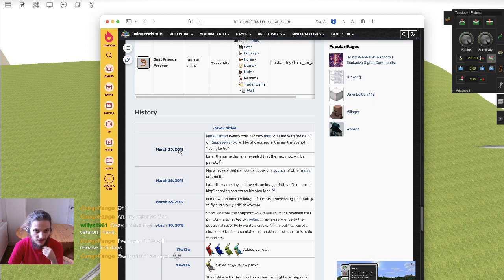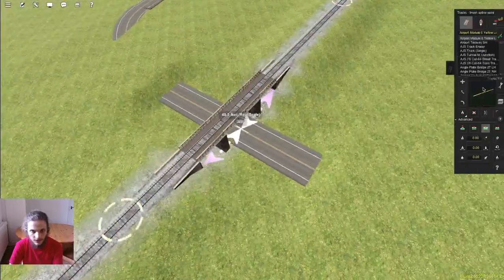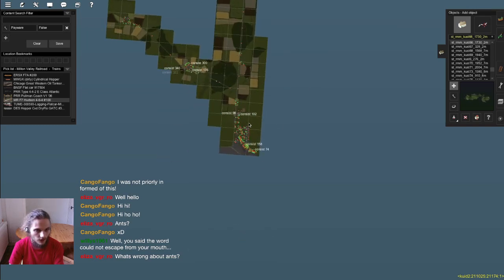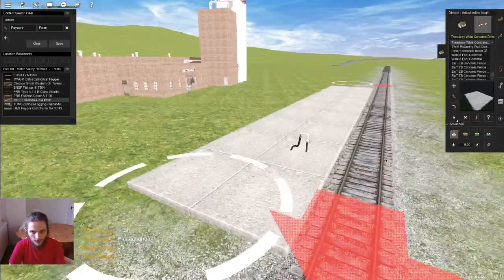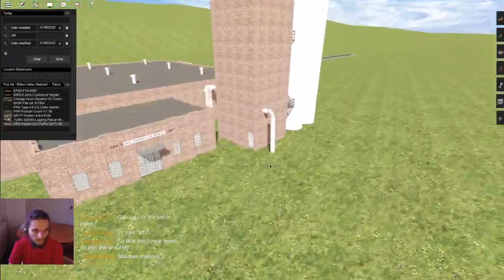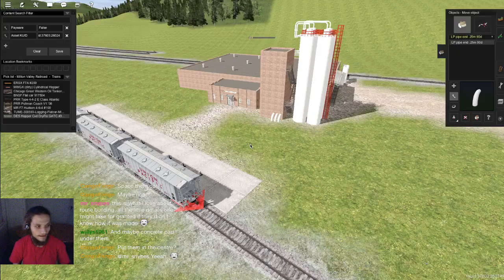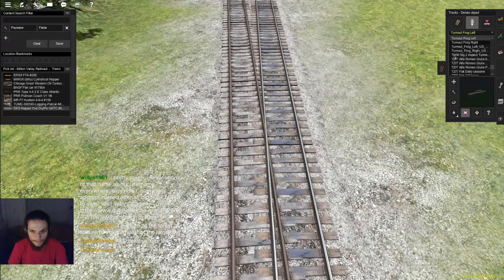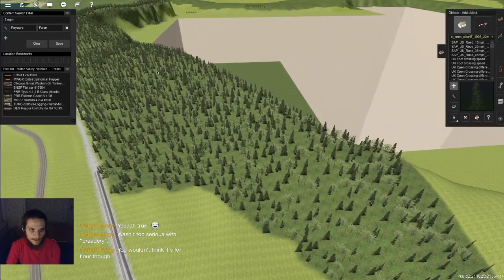Trainz LIVE EP. 191 | Building the Milton Valley Railroad